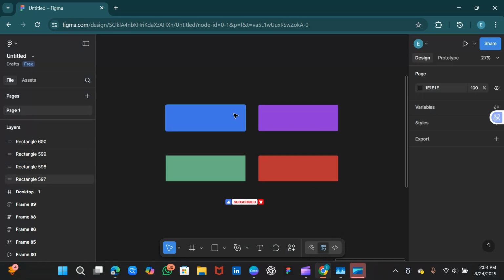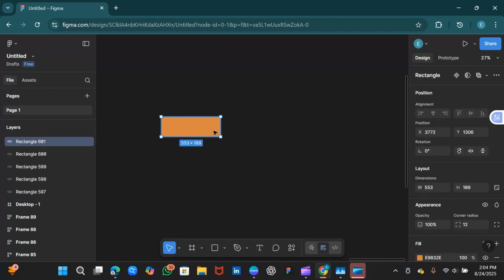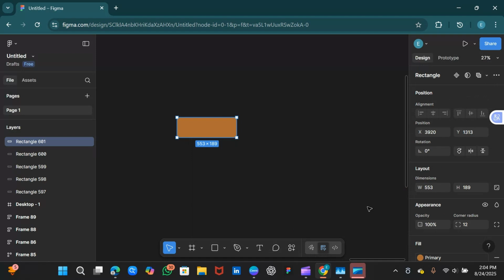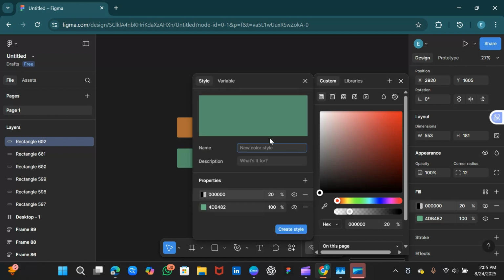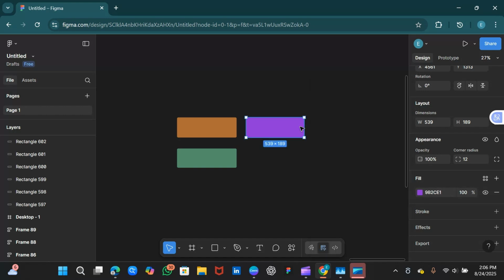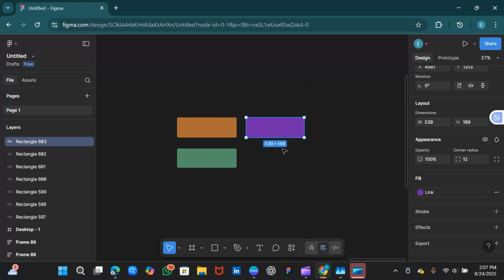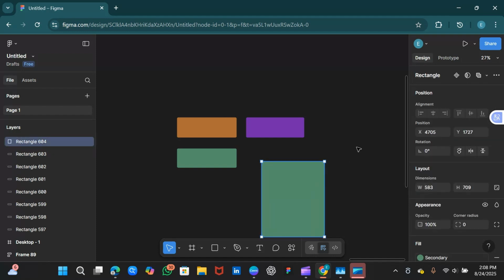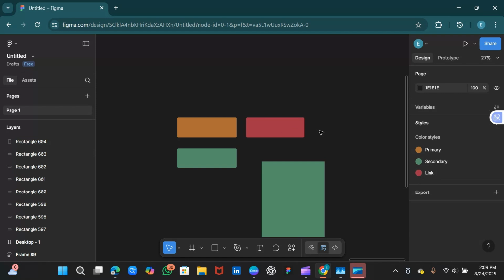Stop Wasting Time: Create & Reuse Color Styles in Figma (Beginner Tutorial)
Are you still re-picking colors in Figma every time you design something?
In this beginner tutorial, I’ll show you how to create Color Styles in Figma, so you can set them up once and reuse them everywhere. This simple trick will save you hours and make your designs more consistent.

What you’ll learn in this video:

How to create color styles in Figma

How to apply them across your design

How one change updates everything automatically